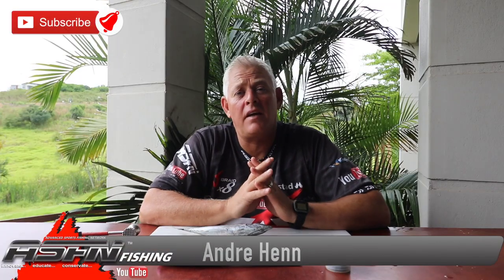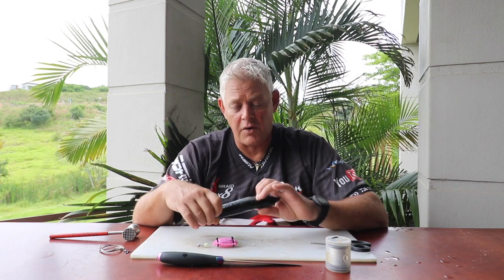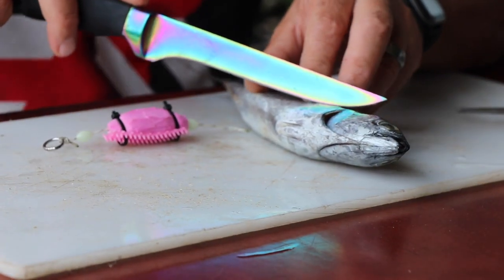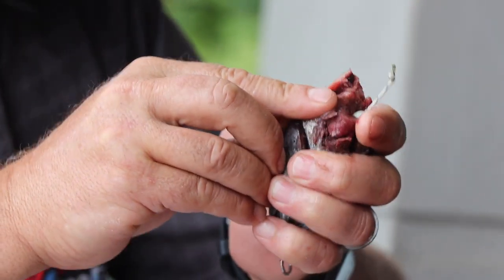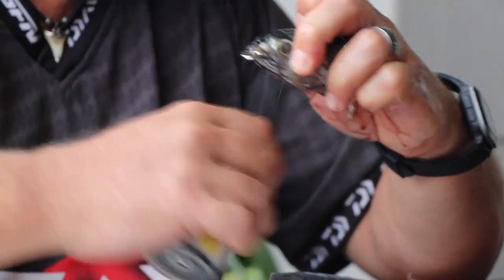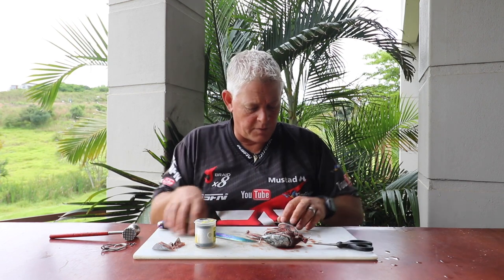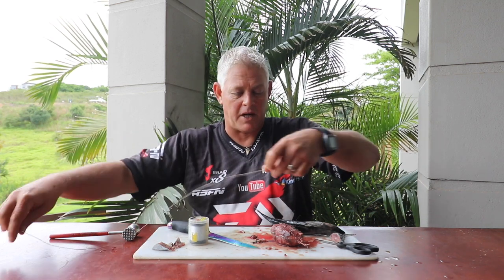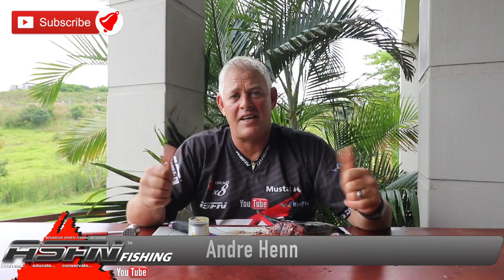Frigate Bait for summer fish